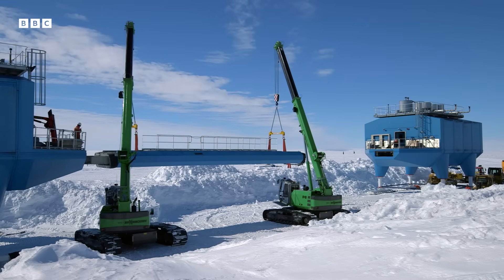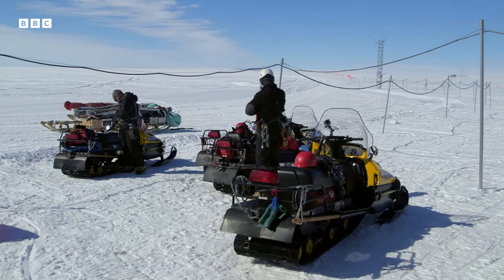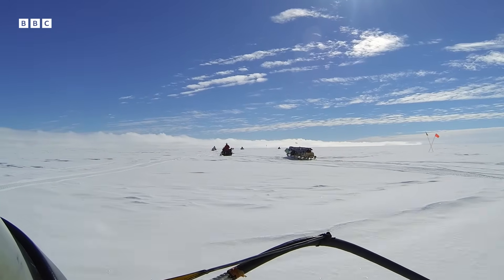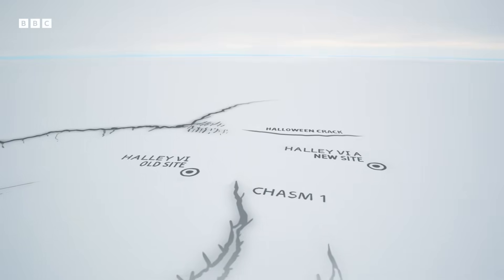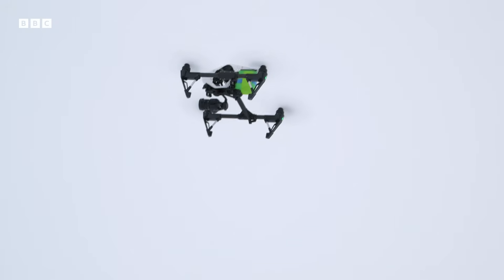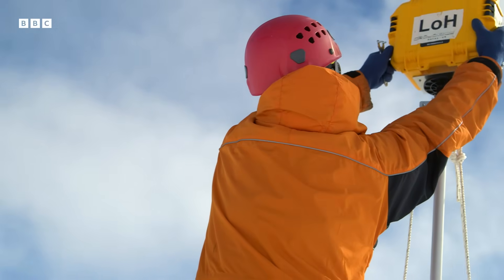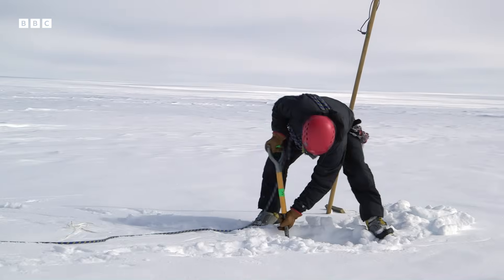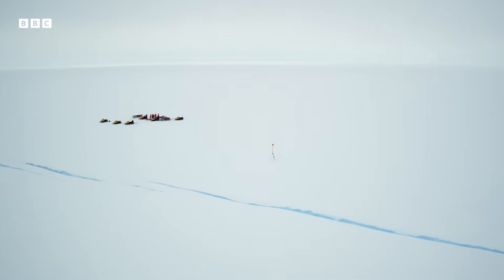Surveying The 'Halloween Crack' Of Antarctica's Brunt Ice Shelf | BBC Earth Science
*This clip was originally broadcast in 2017.* Using drones, this team monitor how rapidly the 'Halloween Crack' of Antarctica's Brunt Ice Shelf is forming.

Taken from 'Horizon: Antarctica Ice Station Rescue' (2017)
Britain's state-of-the-art Antarctic research base Halley VI is in trouble. Built on the Brunt Ice Shelf, it sits atop a massive slab of ice that extends far beyond the Antarctic shoreline. But the ice is breaking apart and just 6km from the station is a ginormous crevasse, which threatens to separate Halley from the rest of the continent, setting the £28 million base adrift on a massive iceberg. So Halley needs to move. But this is probably the toughest moving job on Earth, and the team of 90 who have been tasked with the mission aren't just architectural or engineering experts.